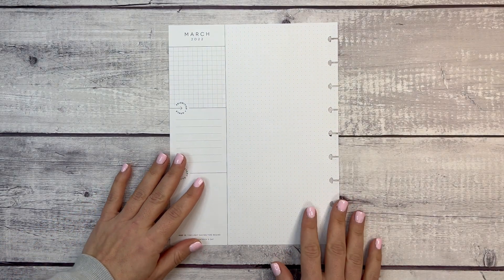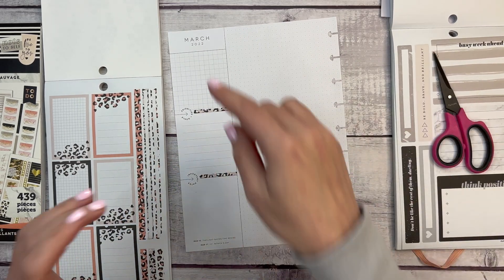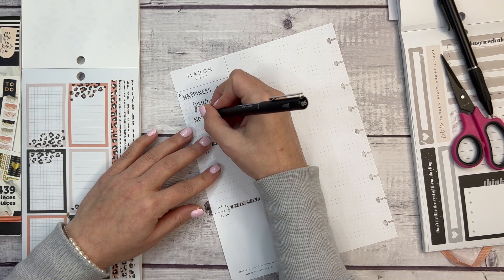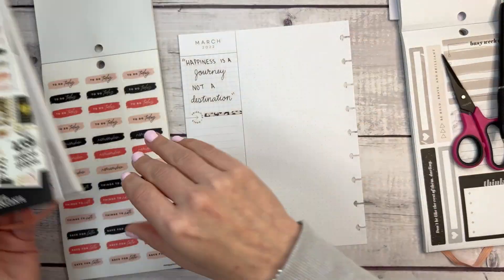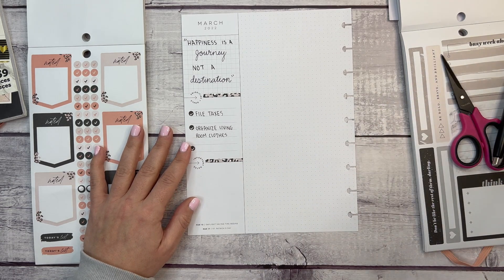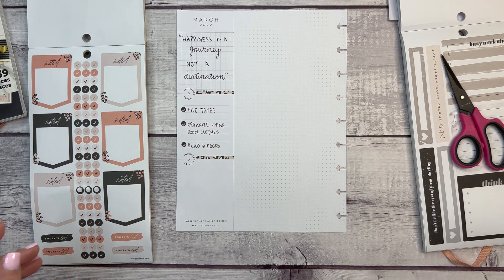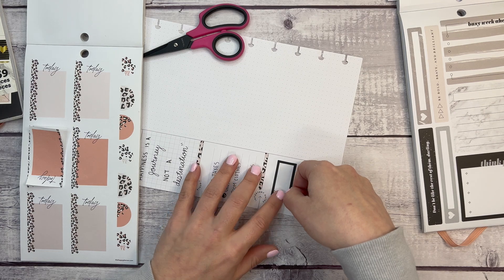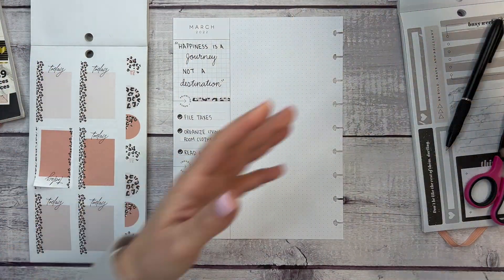PLAN WITH ME | MARCH CURRENTLY PAGE